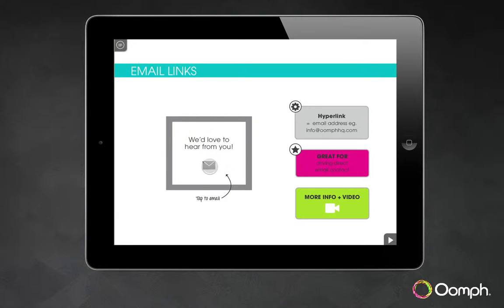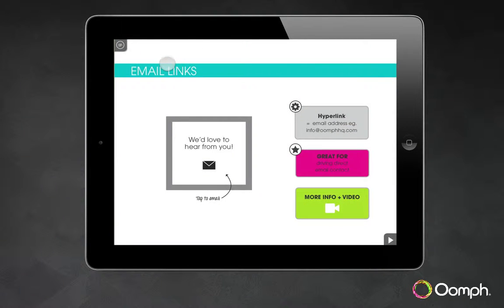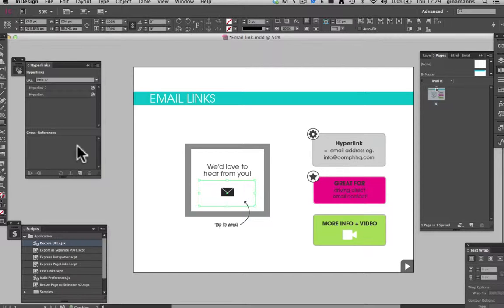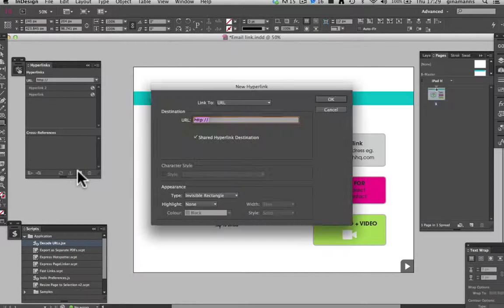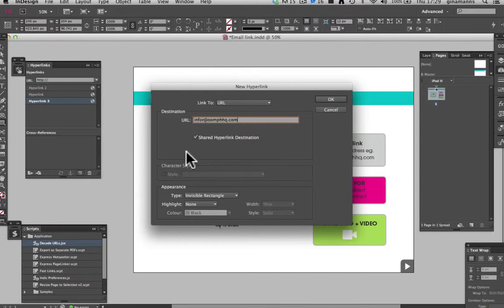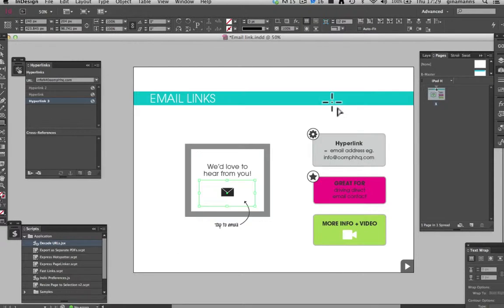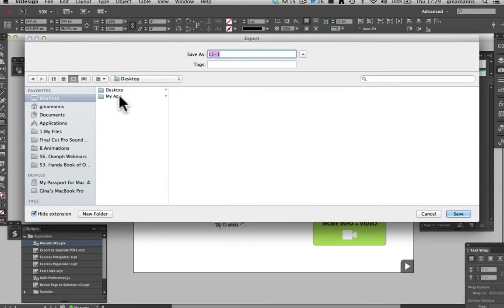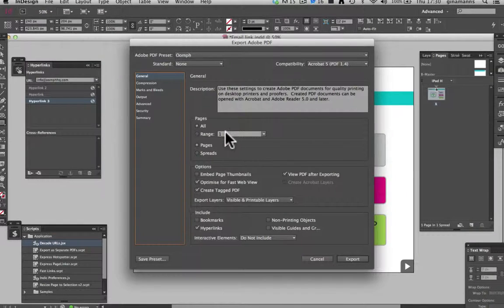Oomph Feature - Email Links